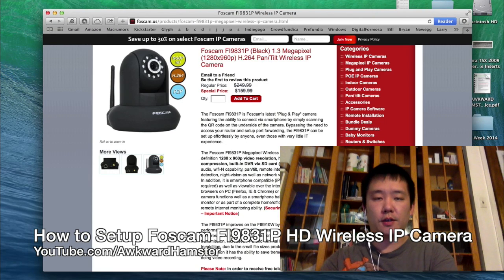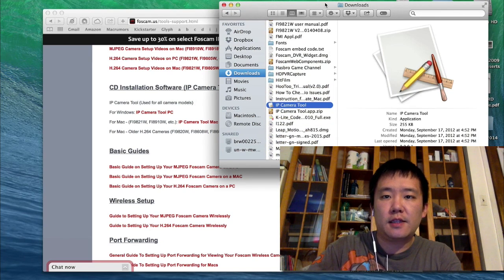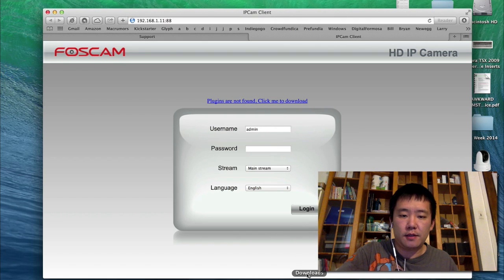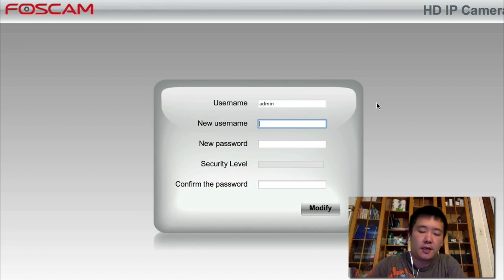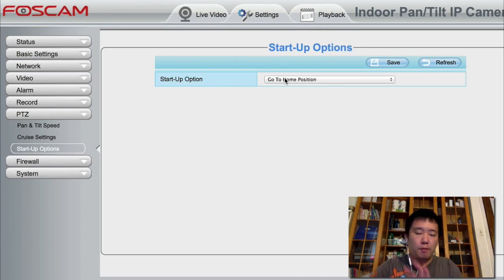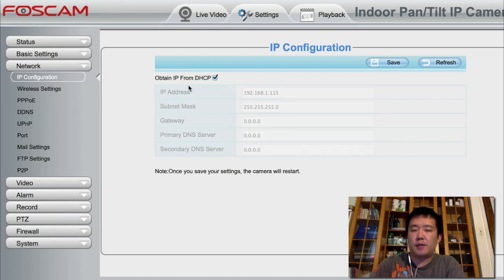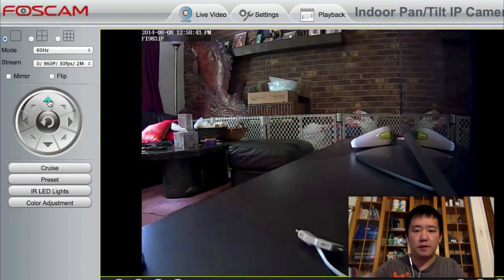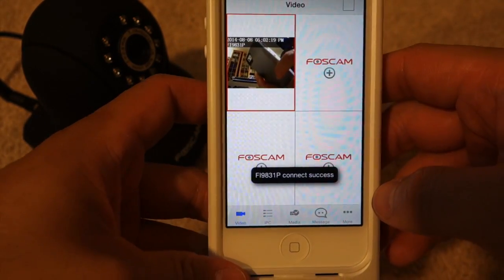How to Setup Foscam FI9831P HD Wireless IP Camera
- The Foscam Plug and Play FI9831P comes equipped with a faster chipset than its predecessor FI9821P, offering better performance. HD quality, 1280 x 960 Resolution
- The FI9831P is one of Foscam's "Plug & Play" cameras featuring the ability to connect via smartphone by simply scanning the QR code on the underside of the camera.
- H.264 Video Compression & Free Manufacturer's DDNS Included
- Completely Redesigned WebUI,
- Wider Viewing Angle